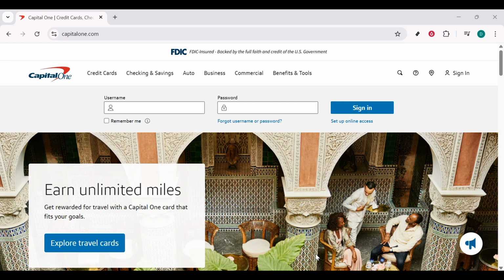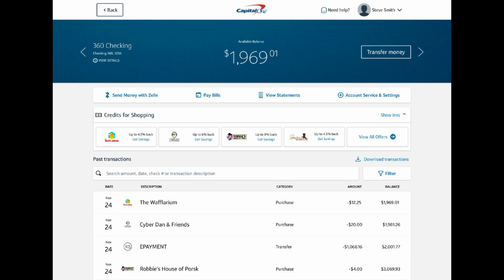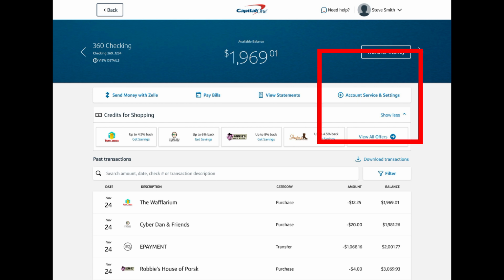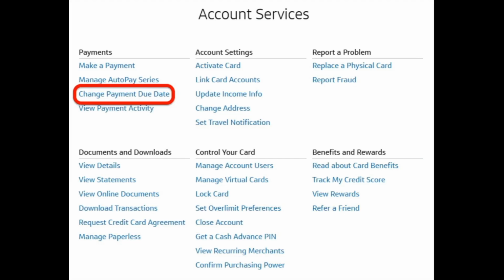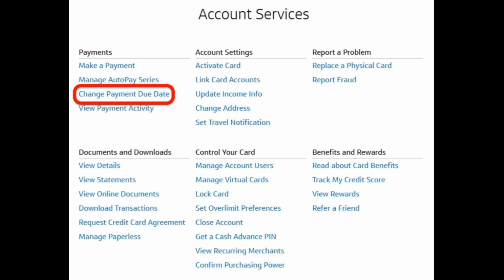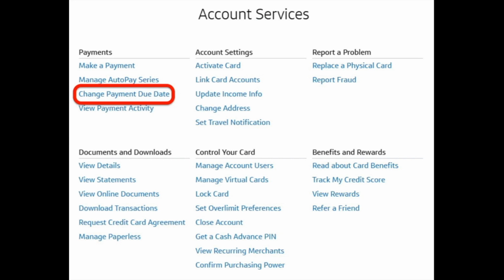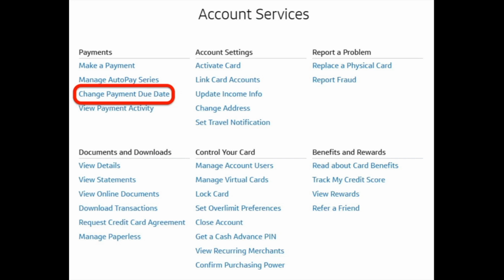HOW TO CHANGE PAYMENT DATE ON CAPITAL ONE 2026 (EASY GUIDE)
In this comprehensive tutorial, we’ll guide you through the straightforward process of how to change your payment date on Capital One. Adjusting your payment date can help you better manage your finances and ensure you never miss a payment deadline. This video will provide you with all the necessary steps to make this change easily and effectively.

By watching this video, you will learn exactly how to navigate the Capital One interface to adjust your payment schedule. Follow along with us and try this today to take control of your payment timeline and enhance your financial planning!